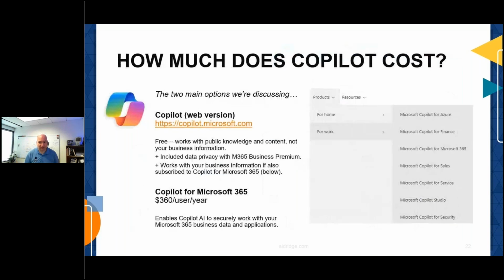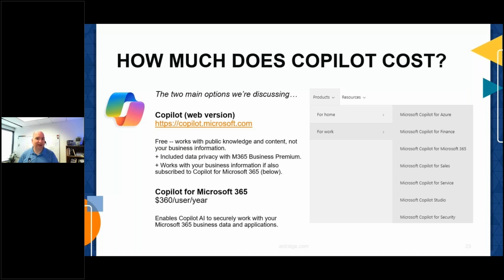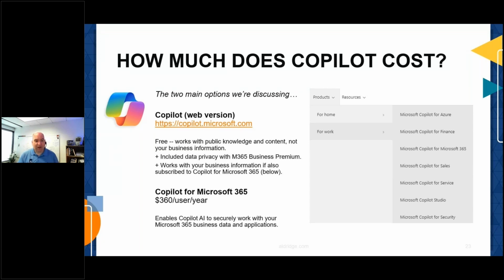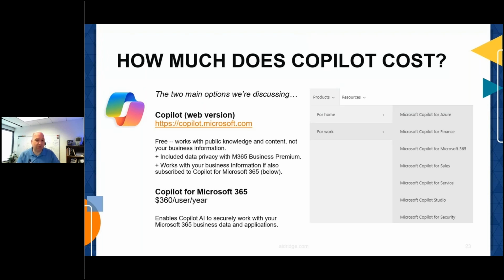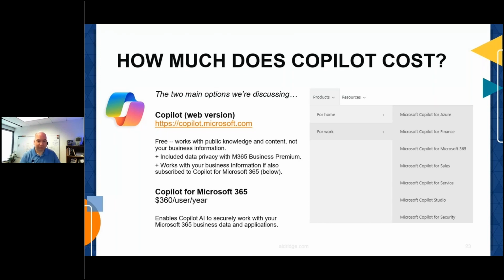[Webinar] Microsoft Copilot: How Much Does It Really Cost?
Aldridge CTO, Chad Hiatt discusses Microsoft’s new integrated AI tool, Copilot for Microsoft 365. You’ll learn how to get Copilot, what it can do, and how to implement it the right way.